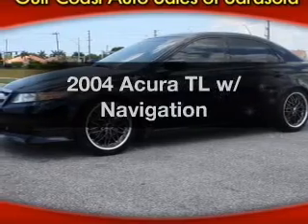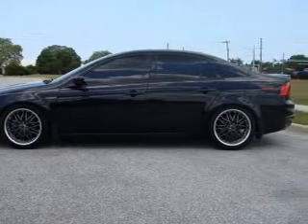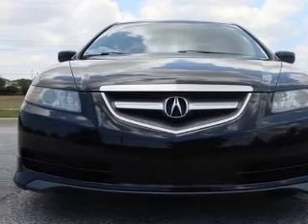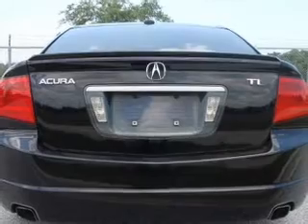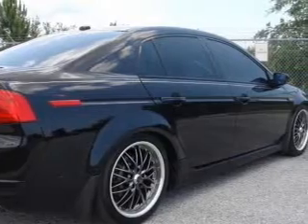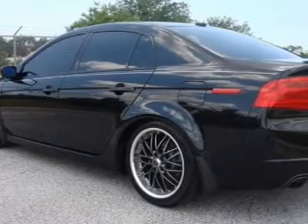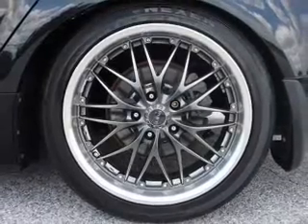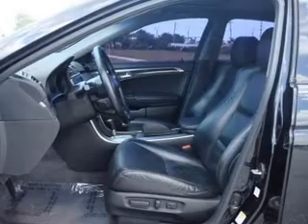2004 Acura TL - Sarasota FL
Year: 2004
Make: Acura
Model: TL
Trim: w/ Navigation
Engine: 3.2 liter 6 cylinder 24 valve
Transmission: 5-Speed Automatic
Color: Black
Mileage: 68707
Address:
4343 Clark Rd